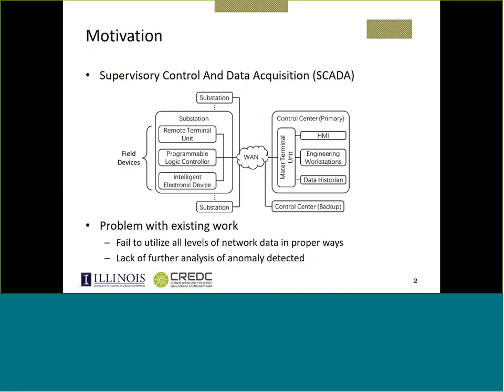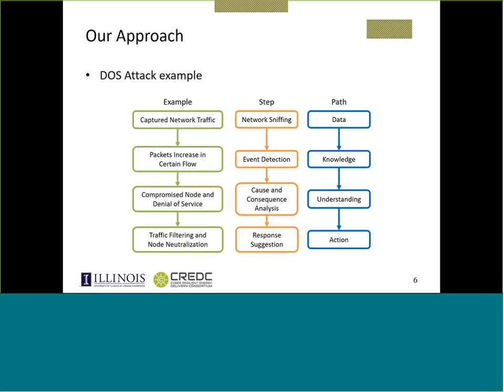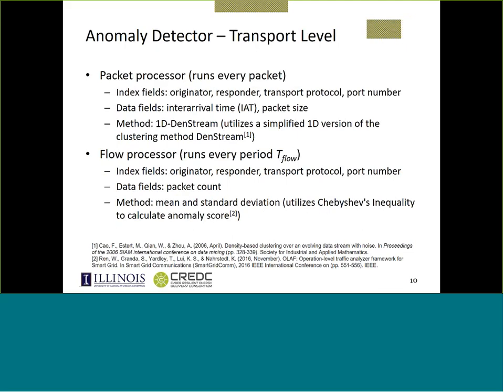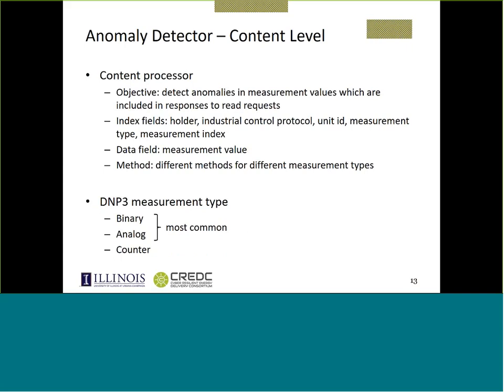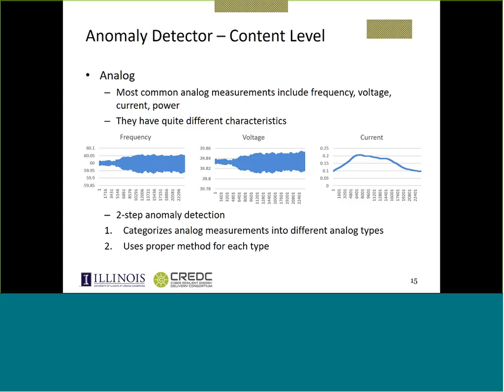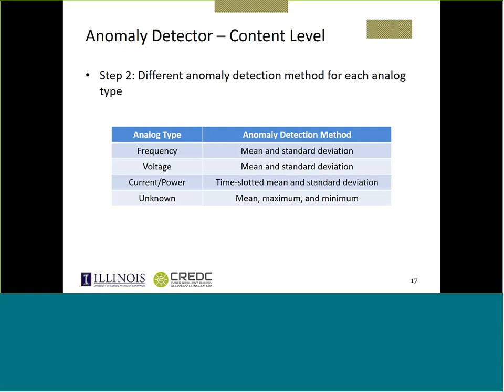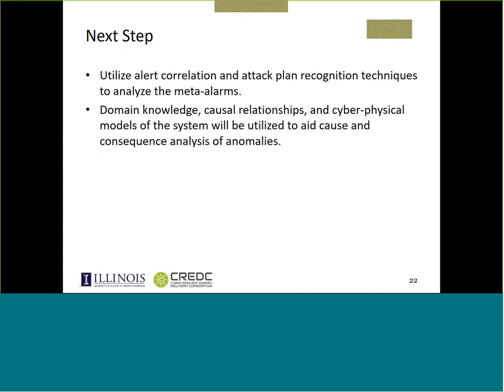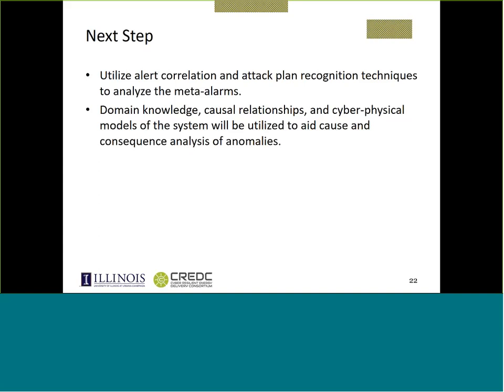ADNA: Anomaly Detection aNd Analysis in SCADA networks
CREDC All-Hands Meeting. Presented on April 20, 2018 by Wenyu Ren, Graduate Research Assistant with the Department of Computer Science, University of Illinois at Urbana-Champaign. Cyber Resilient Delivery Consortium (CREDC),